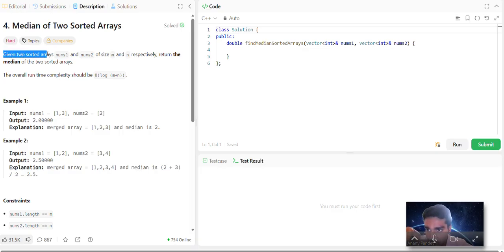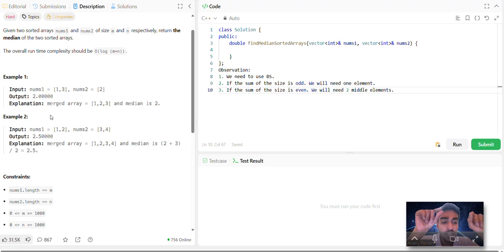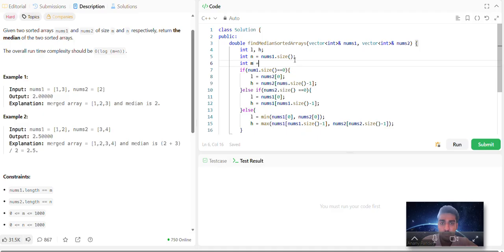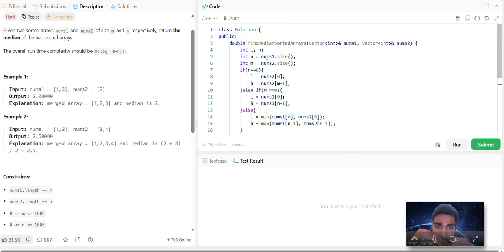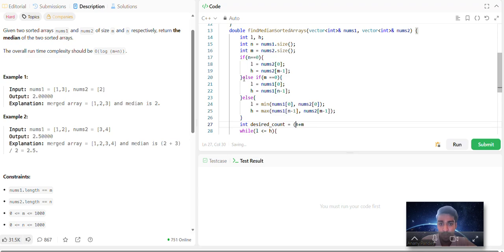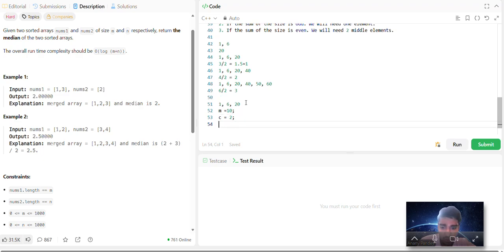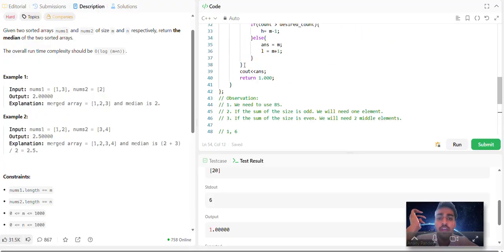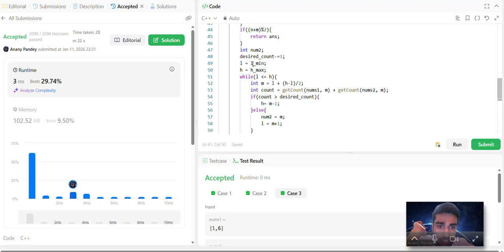C++ solution for Leetcode 4. Median of Two Sorted Arrays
Thought Process and C++ solution for Median of Two Sorted Arrays.